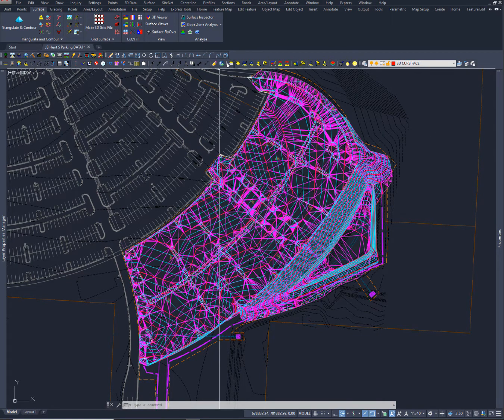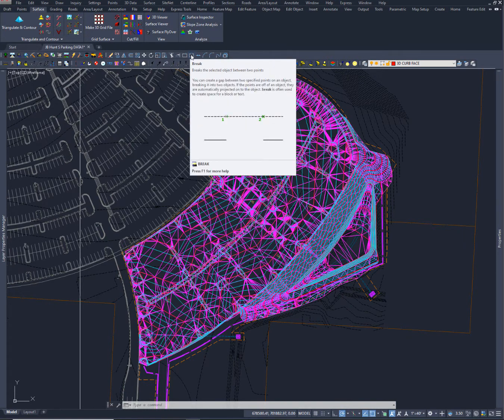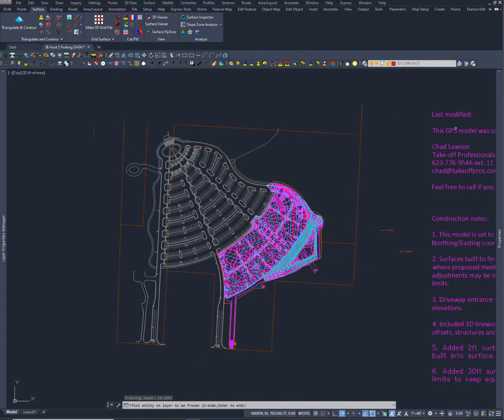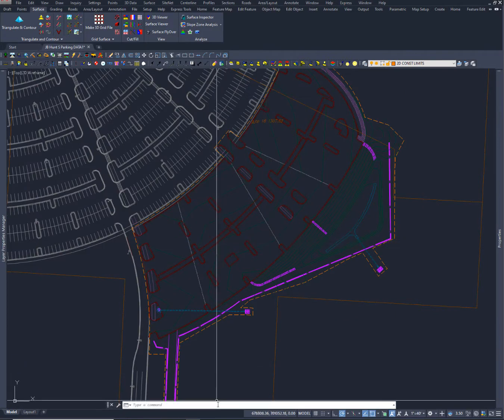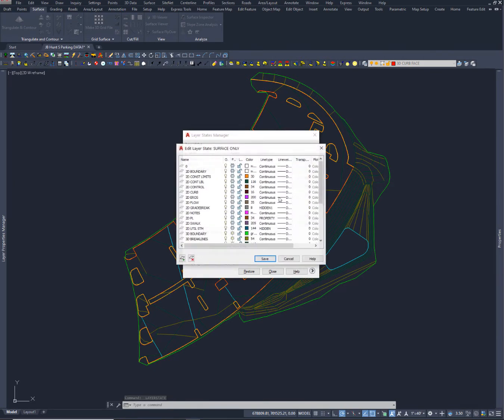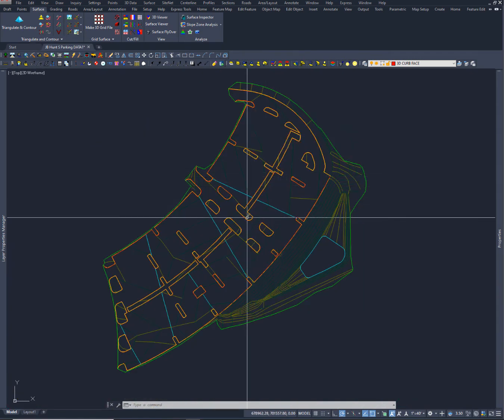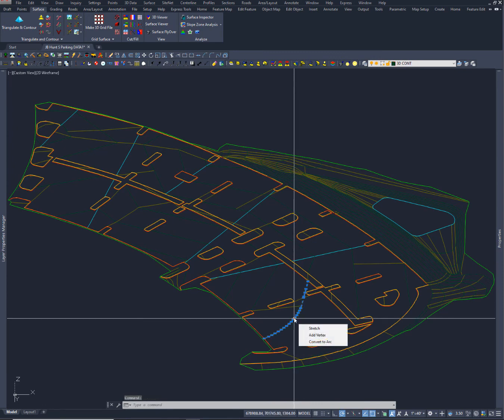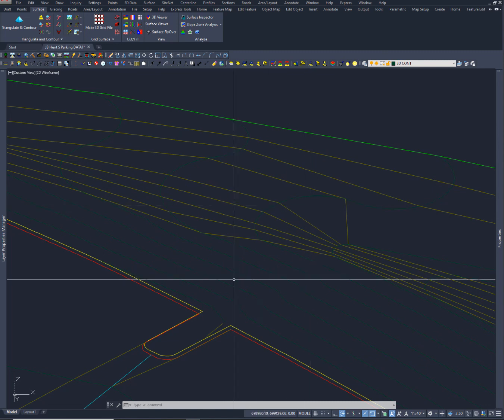Carlson Under the Hood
Running Carlson on top of Auto CAD is a seamless integration that works really well. The command offering that comes from combining the two will enhance your productivity.